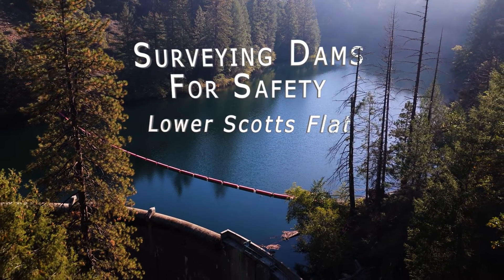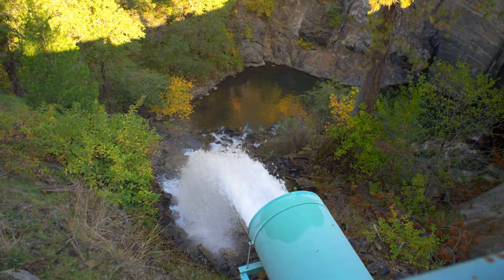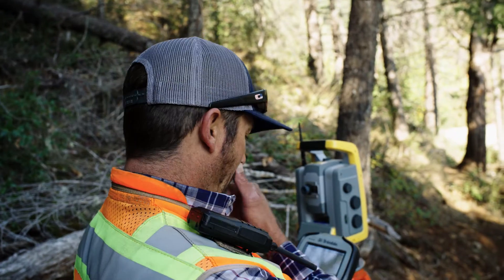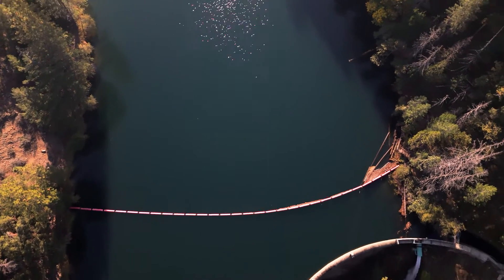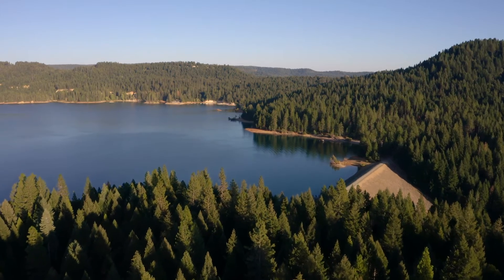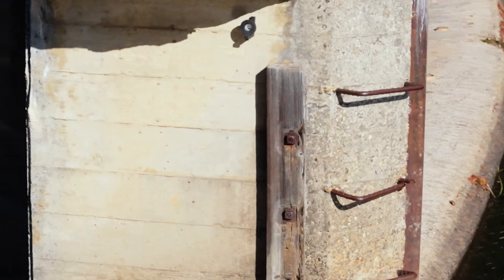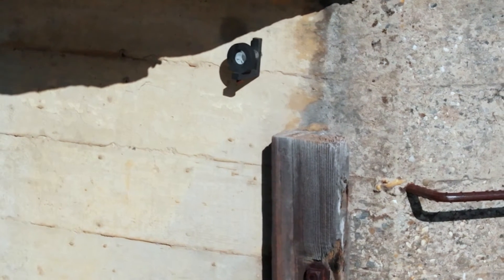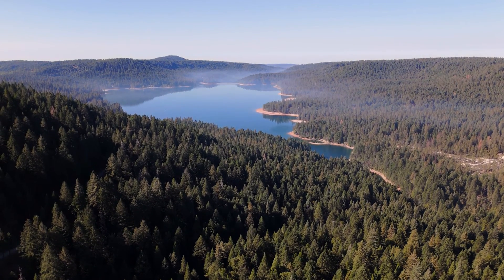NID: Surveying a Dam for Safety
The Nevada Irrigation District survey team shows how they take measurements to ensure a dam is safe. It's a beautiful setting at Lower Scotts Flat in Nevada County.